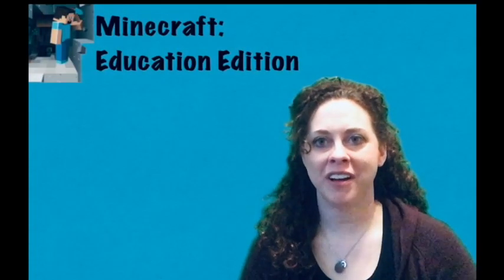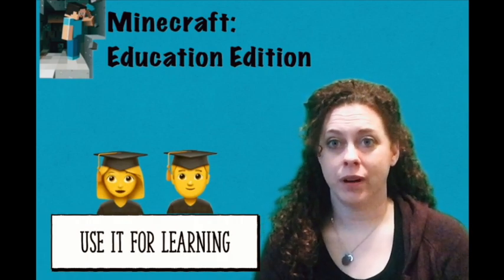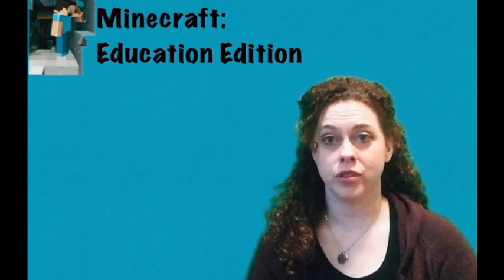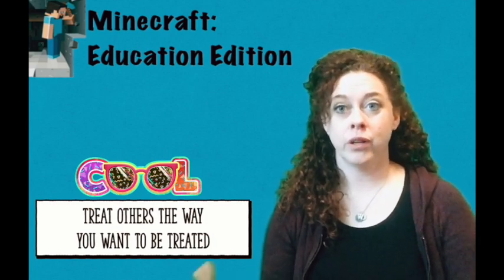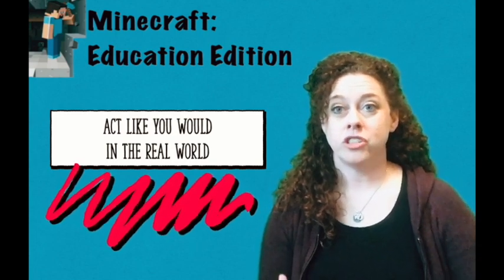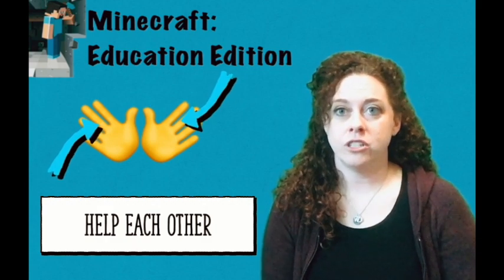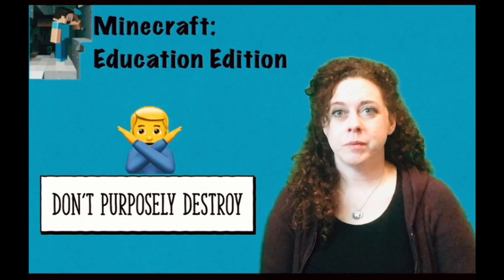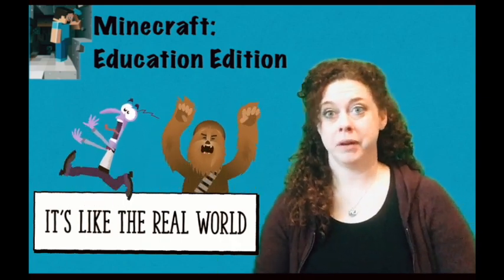The Three Rules of Minecraft for Education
Introduction to the Digital Citizenship expectations of using Minecraft for Education